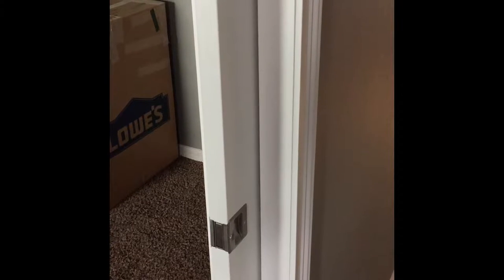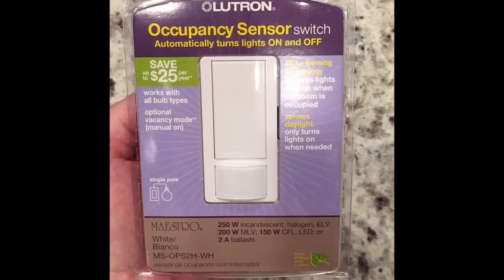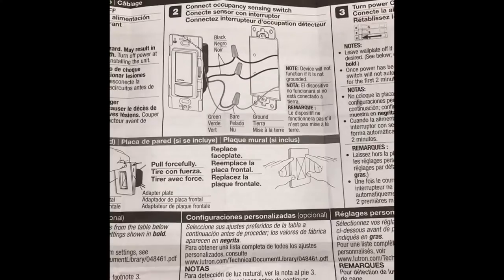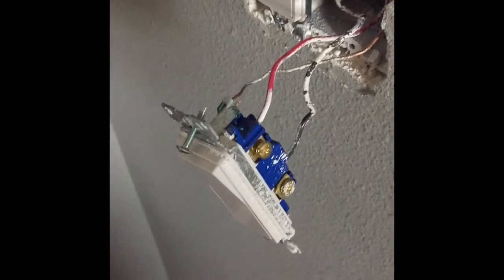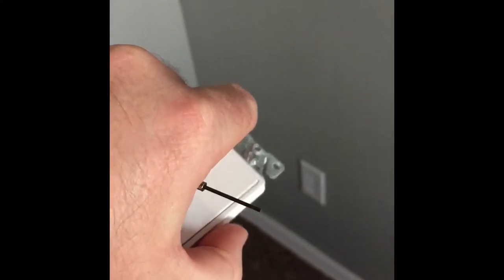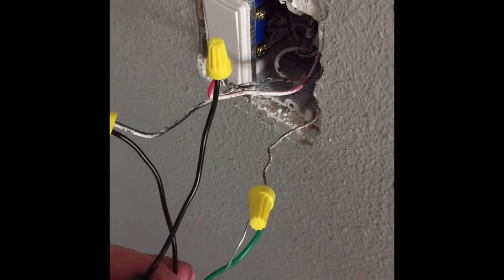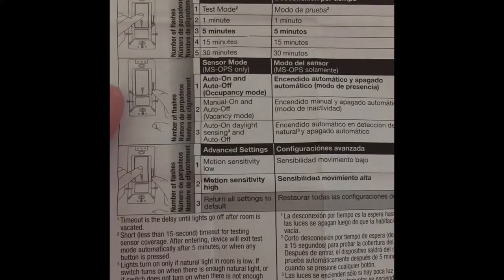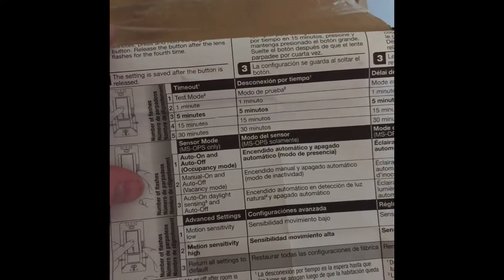Office Pocket Door Motion Sensor Light Switch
I installed a motion sensor light switch in my home office due to pocket doors causing the original switch to be at the end of the wall.